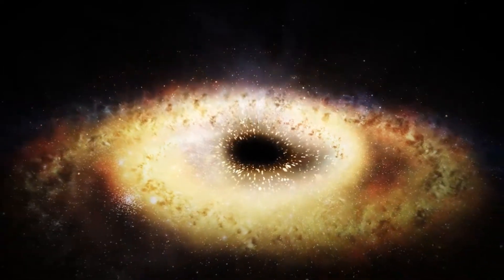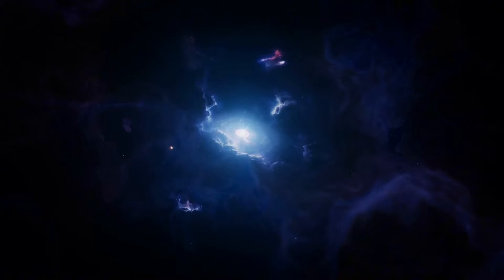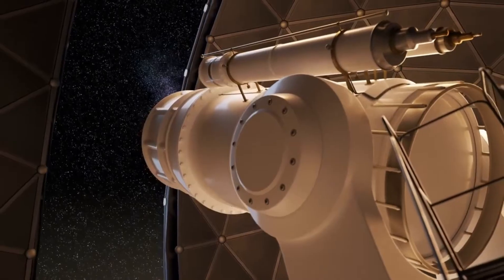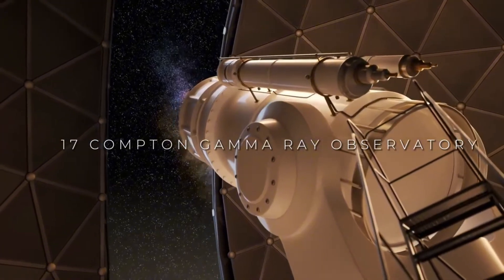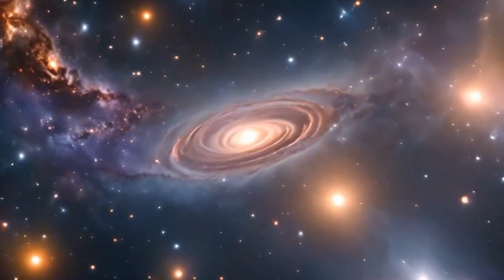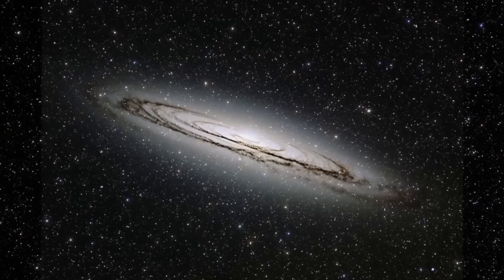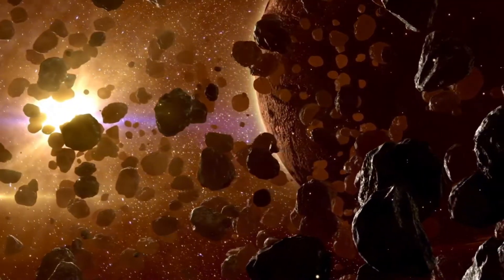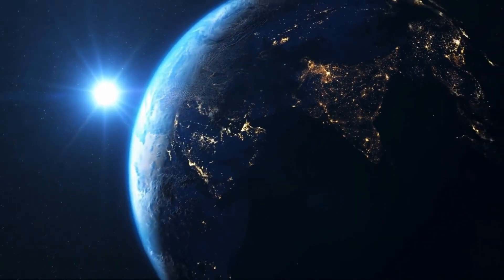Do Gamma Ray Bursts Create Black Holes?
What is a Gamma Ray Burst? In this video, we will discuss them and how they can lead to the formation of black holes and neutron stars.

🔍 In this captivating exploration, we delve into the formation of black holes and the enigmatic phenomena of gamma-ray bursts. These celestial spectacles have fascinated scientists for generations, revealing the chaotic beauty of our universe. Picture cosmic storms unleashing intense heat and particles that tear atoms apart, distorting space.

As we journey through history to the pivotal 1960s during the Cold War, discover how satellites like V became our cosmic detectives in detecting these powerful bursts. Join us as we uncover their extragalactic origins linked to supernovae and even black hole births—an adventure filled with profound insights into nature's extremes.

😴 Do you use these videos to sleep or for nighttime watching?

Black hole formation, astrophysics, gravitational collapse, stellar evolution, space exploration, cosmic phenomena, astronomical mysteries.

VIDEO CHAPTERS:
00:00 - Formation of Black Holes
00:41 - Gamma Ray Bursts Exploration
01:35 - Cosmic Phenomena and High Energy Astronomy
02:01 - Historical Context of Cosmic Understanding
03:11 - The Role of Satellites in Gamma Ray Detection
05:05 - The Nature of Gamma Rays
06:13 - Discoveries and Theories on Gamma Ray Bursts
08:45 - The Connection Between Gamma Ray Bursts and Supernovae
10:30 - The Formation of Black Holes from Stellar Events
12:35 - The Impact of Black Holes on Cosmic Evolution
13:37 - Conclusion

Online Group ► Coming Soon!